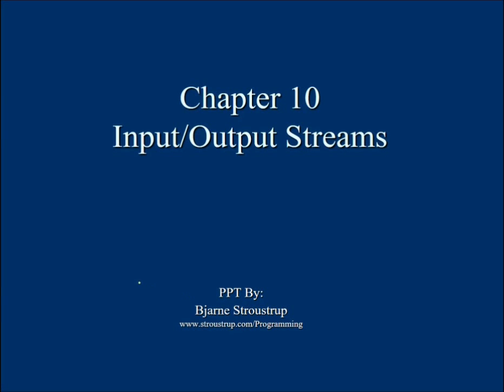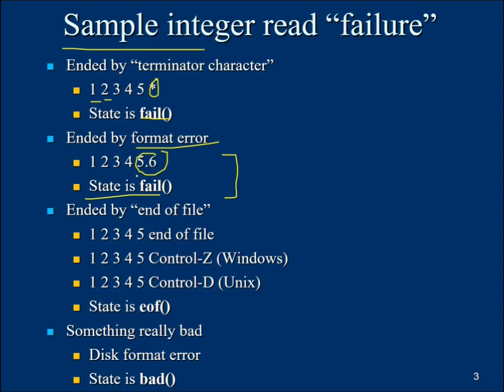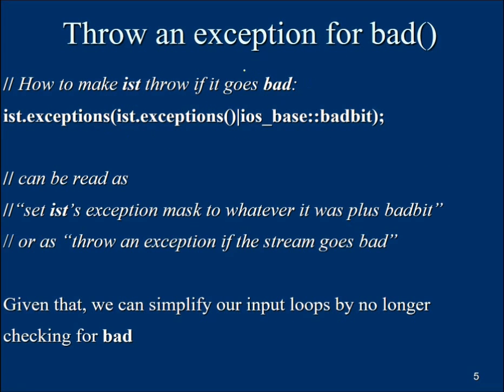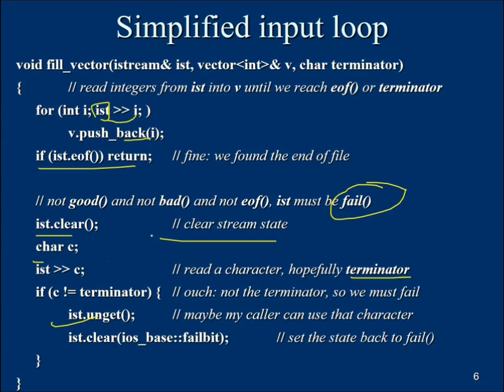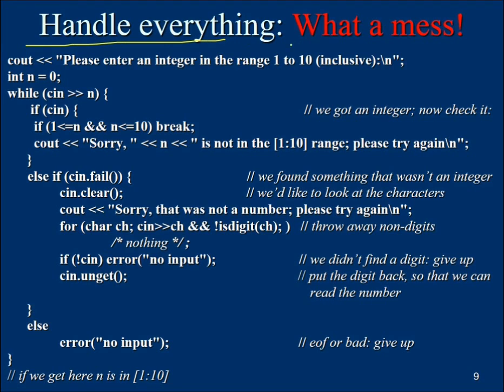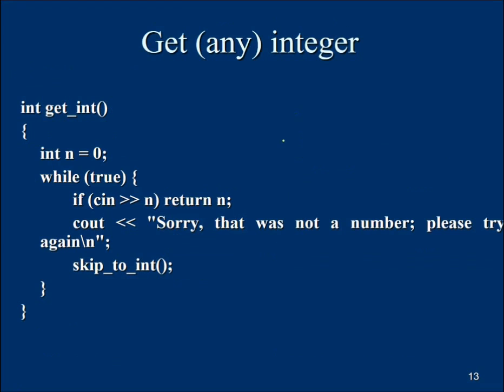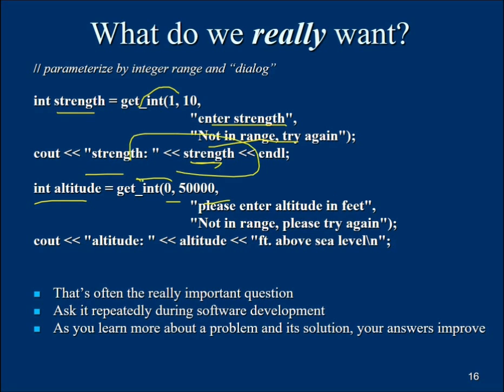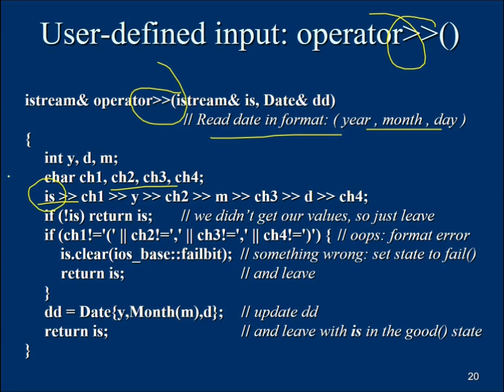LEC8 INPUTOUTPUT STREAMS PART 2